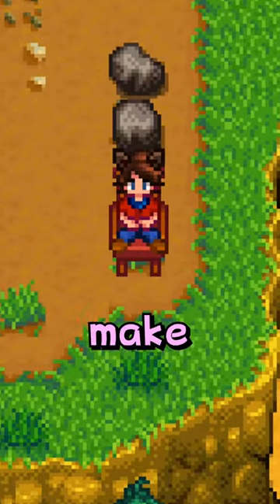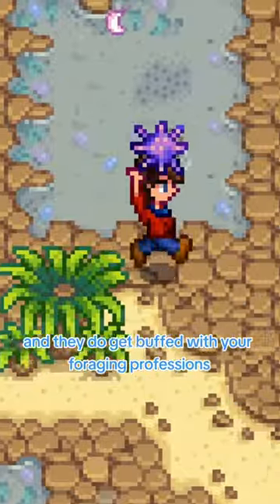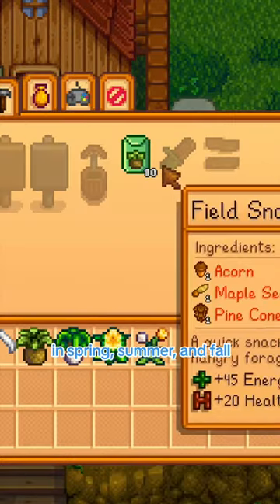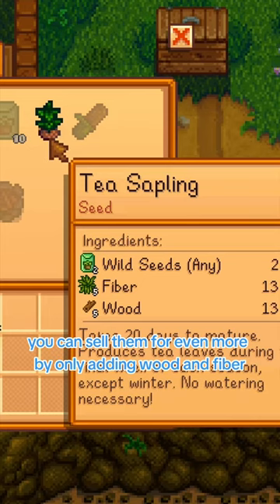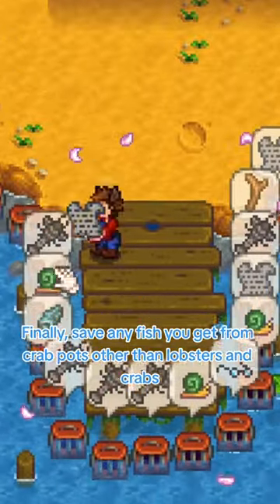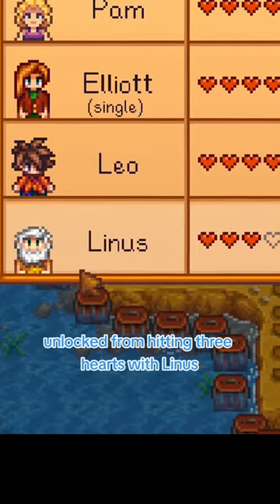Easy money makers to start your farm in Stardew Valley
The first few months of your farm can be pretty stressful, so here's some quick and easy money makers to get you started!